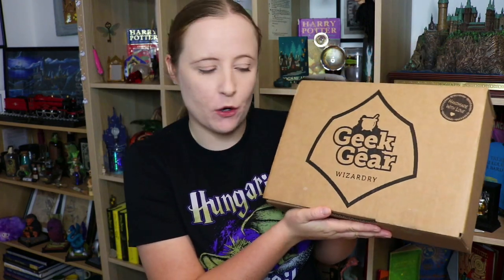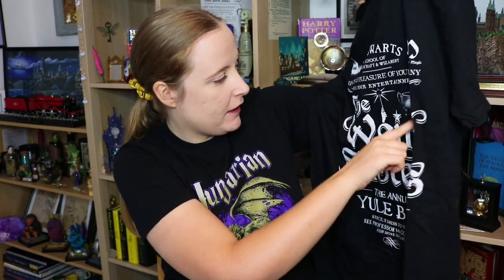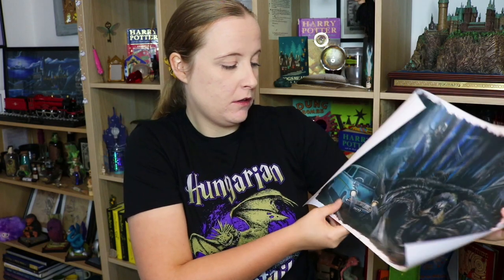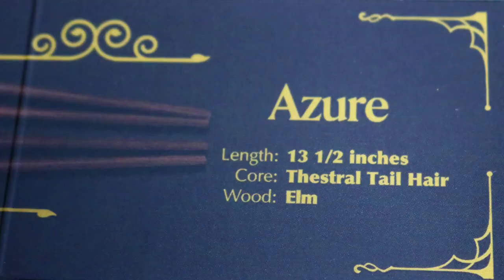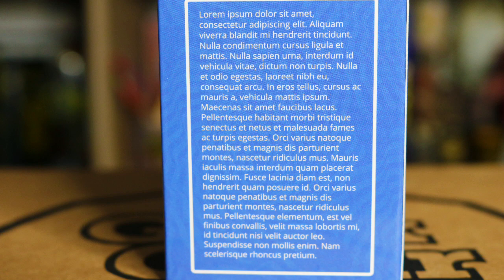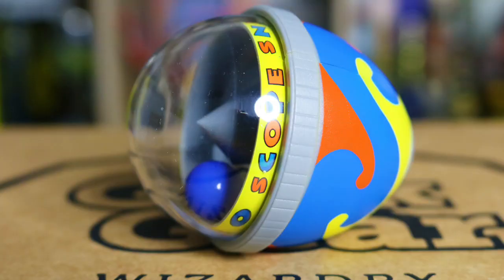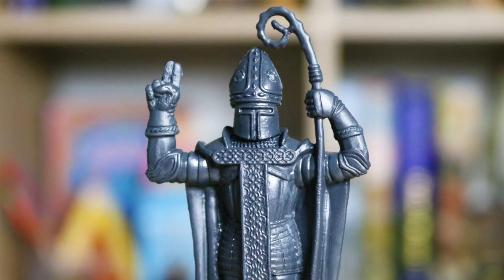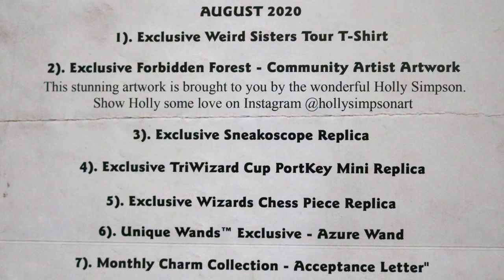GEEK GEAR WIZARDRY UNBOXING: AUGUST 2020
This is my unboxing of the August Geek Gear Wizardry Box!

Let me know what you thought of this box!

If you are new here, welcome! My name is Kerri and I make videos related to the Wizarding World. If you are into Harry Potter then this is the place for you! I am a proud Hufflepuff and just a proud Potter fan in general. Thank you for stopping by and I hope to see you soon!

OTHER SOCIALS
Harry Potter Instagram: